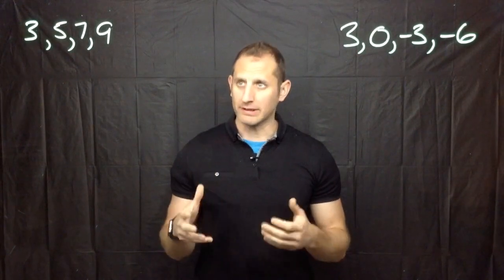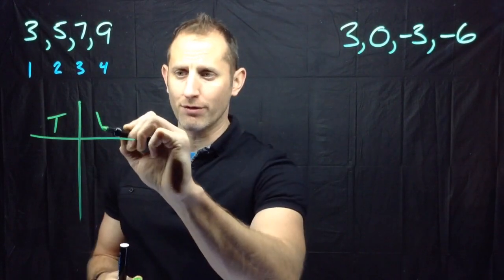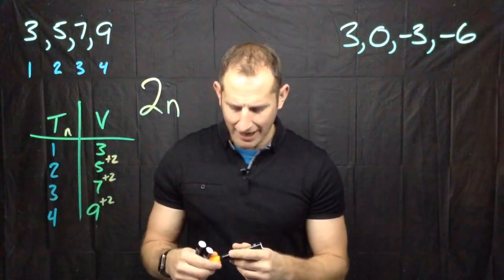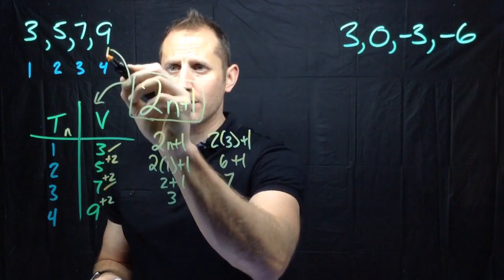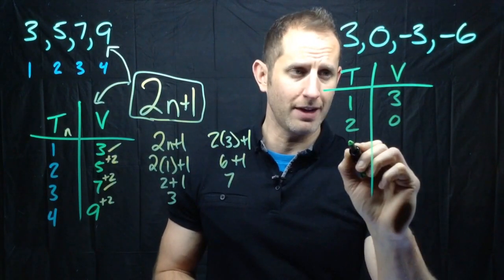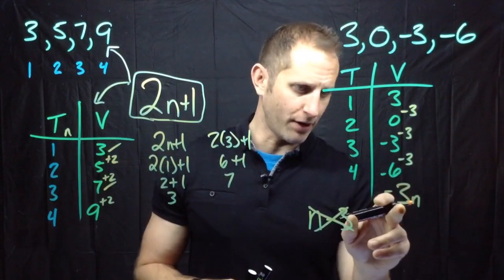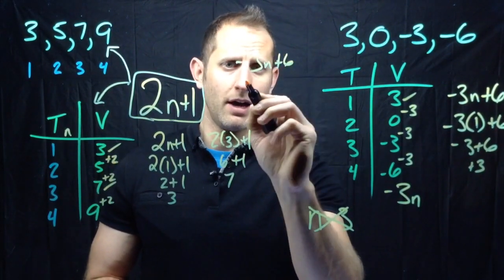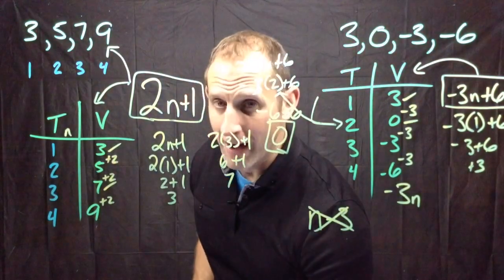Finding a pattern rule. Solving for 'nth' team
Watch the following video to solve the pattern rule for algebraic expressions. This video will show students how to solve for the 'nth' term.